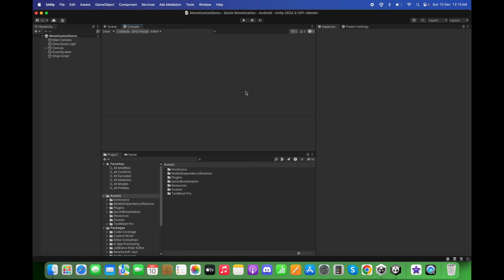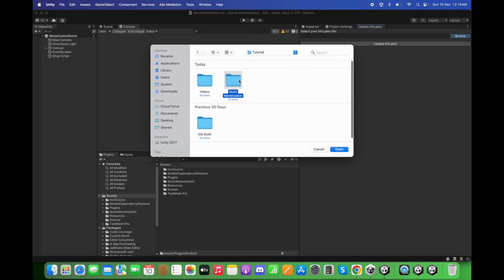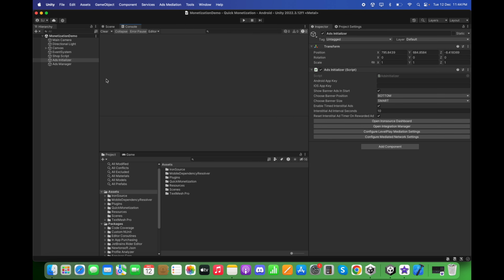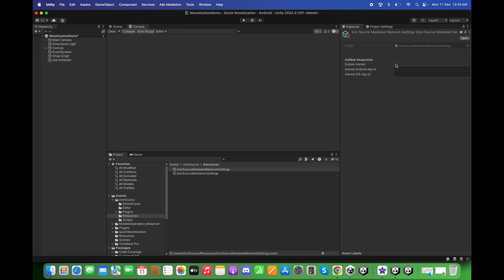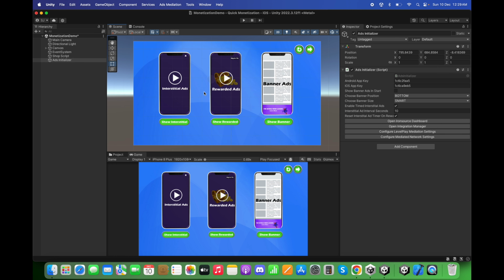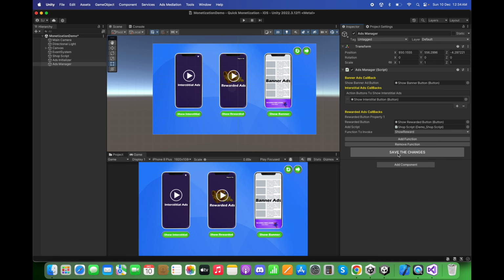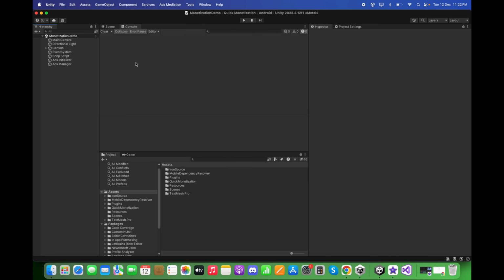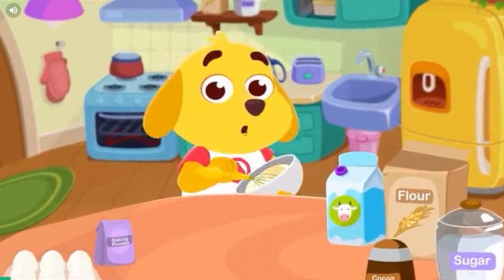Quick Monetization Tutorial 2: Configuring LevelPlay Ads and Testing on Mobile Devices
In this tutorial we will going to configure level play ads in the unity project and will then test the game on Android and iOS Devices.